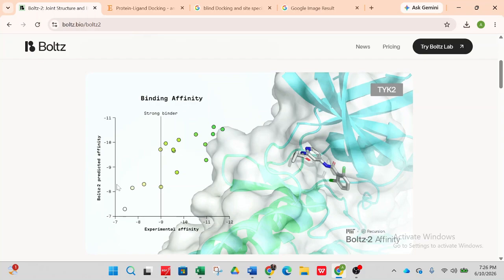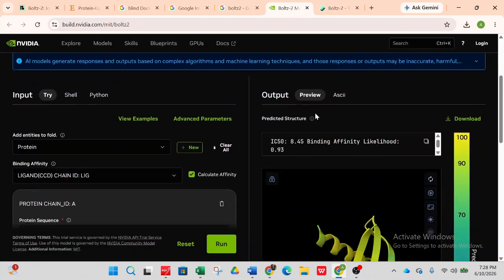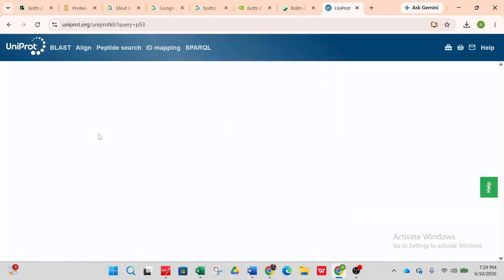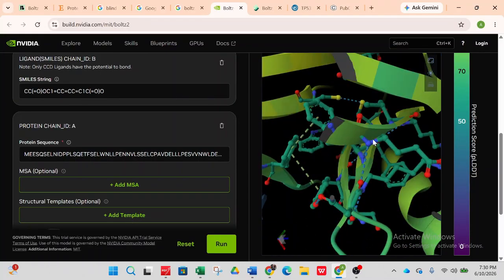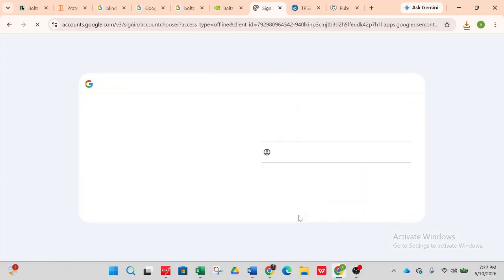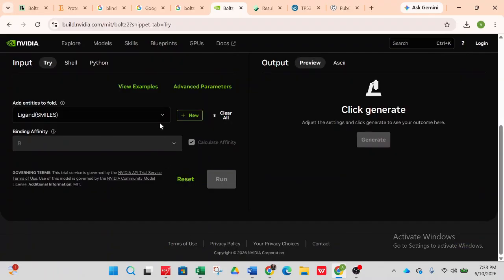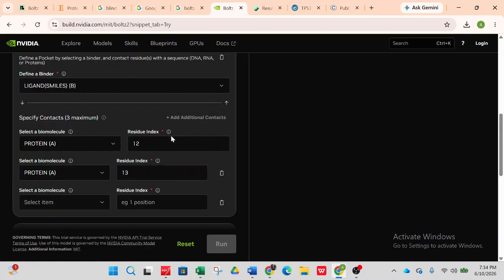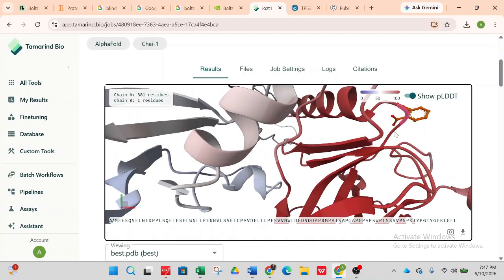Boltz-2 Docking Tutorial: Blind Docking vs Site-Specific Docking Explained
In this tutorial, we explore how to perform Blind Docking and Site-Specific Docking using Boltz-2, one of the latest AI-powered molecular docking frameworks.

🔬 What you'll learn:
• What is Blind Docking?
• What is Site-Specific (Targeted) Docking?
• Key differences between the two approaches
• Preparing protein and ligand structures
• Running docking simulations in Boltz-2
• Interpreting docking poses and binding interactions
• Choosing the right docking strategy for your research

This tutorial is designed for students, researchers, bioinformaticians, computational biologists, and drug discovery enthusiasts who want to learn modern AI-assisted molecular docking workflows.

📌 Topics Covered:
✓ Protein-Ligand Docking
✓ Blind Docking
✓ Site-Specific Docking
✓ Binding Site Prediction
✓ Computational Drug Discovery
✓ Structure-Based Drug Design (SBDD)
✓ AI in Drug Discovery
✓ Boltz-2 Tutorial
✓ Bioinformatics
✓ Molecular Modeling